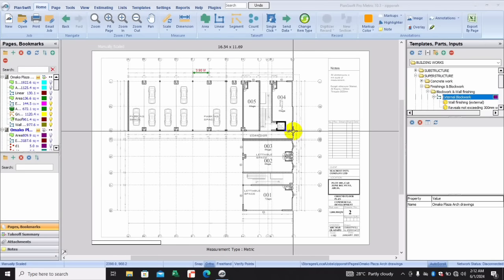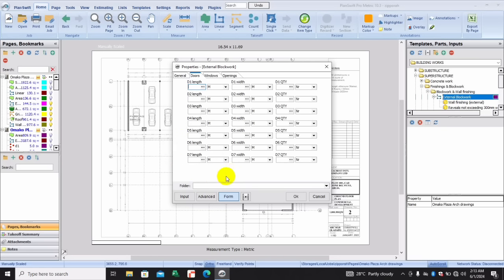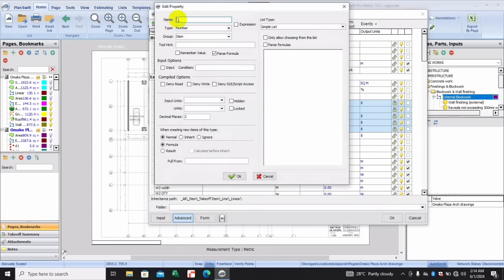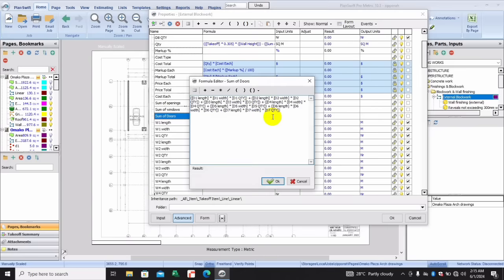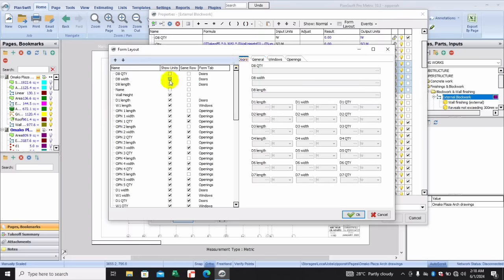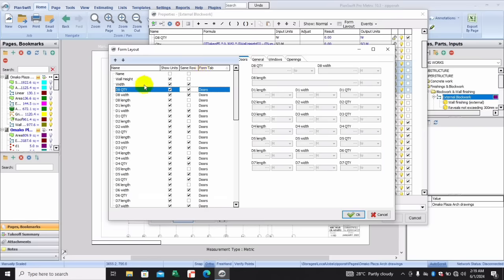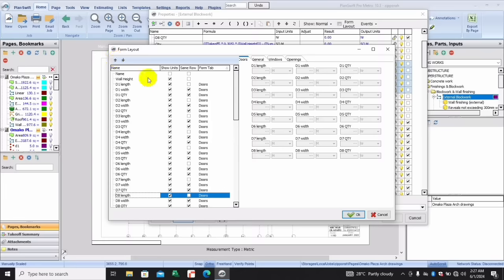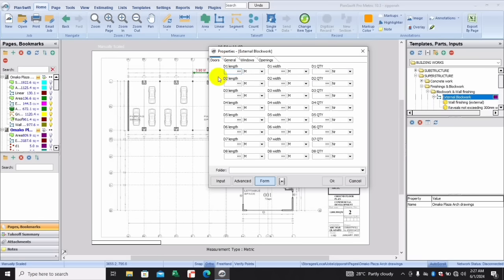How to Customize and Add Door Types | PLANSWIFT TEMPLATE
Welcome to our comprehensive guide on how to customize and add door types in PlanSwift Template! Whether you're a seasoned professional or just starting out, this video will walk you through the step-by-step process to enhance your construction estimating and planning skills.

In this tutorial, you'll learn:

How to navigate the PlanSwift Template interface.
Methods for customizing existing door types to meet your project specifications.
Tips for adding new door types to your template library.
Best practices for saving and reusing customized door types in future projects.
PlanSwift is a powerful tool for construction estimation, and mastering its features can save you time and improve your accuracy. This video is perfect for contractors, builders, and anyone involved in construction project management.